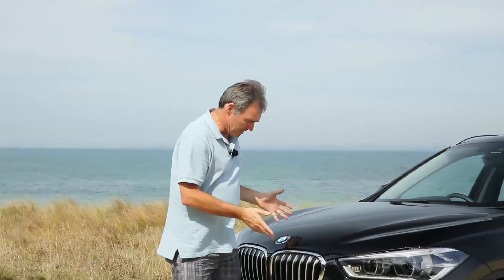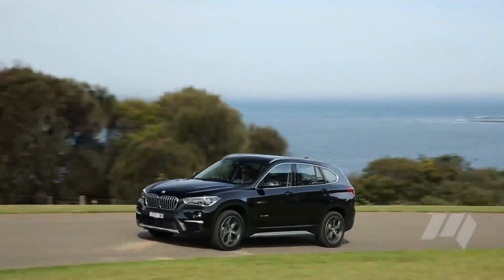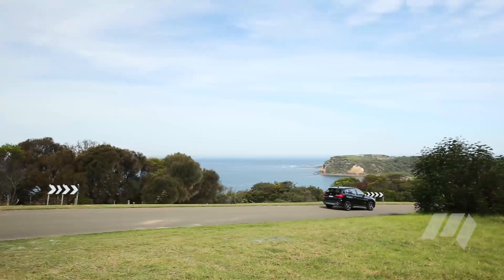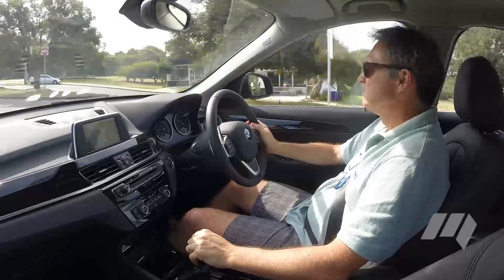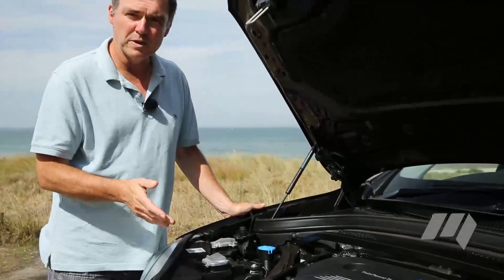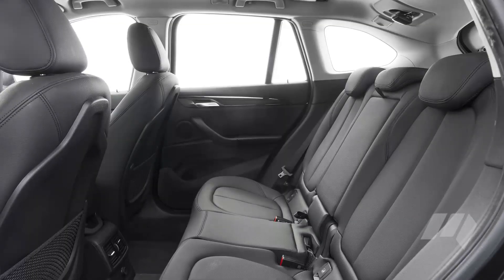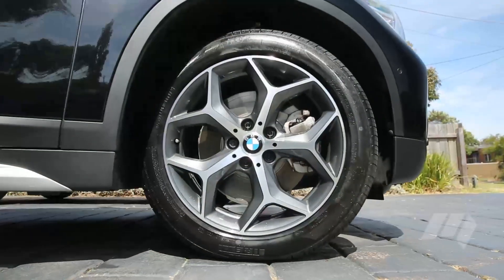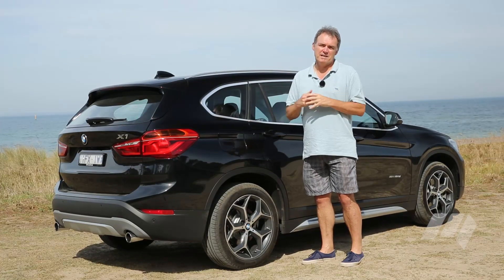2016 BMW X1 sDrive20i Review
BMW and torque steer don't usually go in the same sentence, but avoid letting that put you off